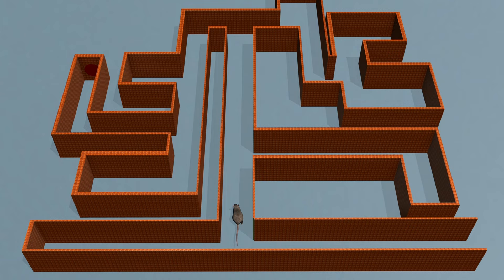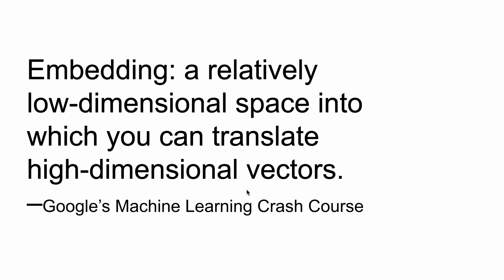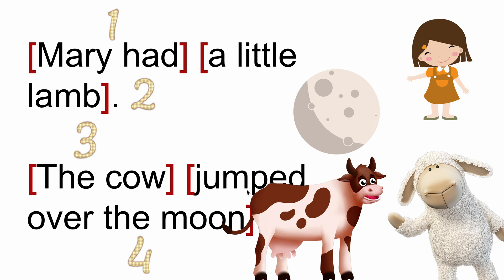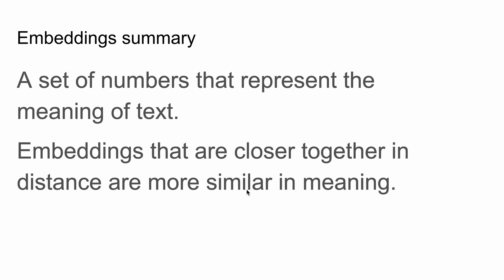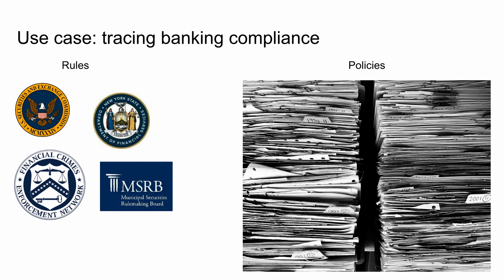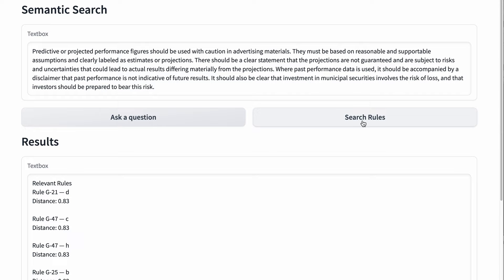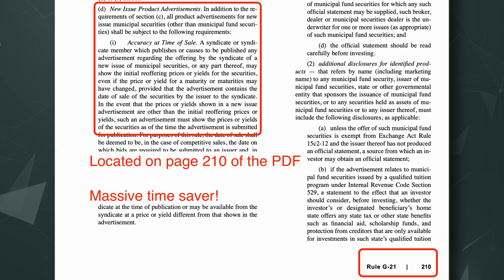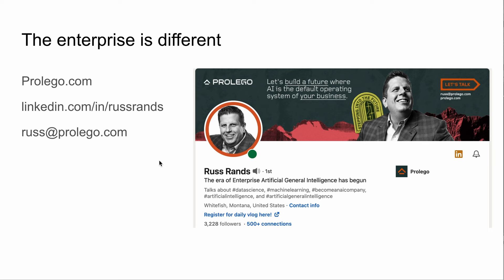Ep. 1 - The Best Starting Point for Your AI Strategy: DOCUMENT EMBEDDINGS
If you are an analytics leader or product manager tasked with developing an AI or LLM strategy, start with this video.

We begin by explaining what embeddings are, what you can do with them, and we show you two examples: Semantic Search and Document Q&A.

0:00 Introduction
2:03 Primer on Document Embeddings
5:35 Example 1 - Semantic Search
10:04 Example 2 - Document Q&A
11:45 Conclusion

SUPPLEMENTARY MATERIALS
📹 PART TWO - DOCUMENT EMBEDDINGS TECHNICAL DEEP DIVE - Watch this video if you want to install and run the software demo locally (it isn’t that hard, we did it easily). We also do a deep dive technical walkthrough with Prolego’s engineers, valuable content for engineers and data scientists.

🧑 💻 GITHUB REPO WITH DEMO SOFTWARE - Yep, you can download and run the code locally if you have basic software skills such as git, conda, etc. If you have questions about installation, just ask us on our Discord channel